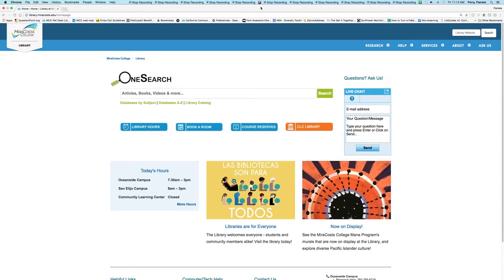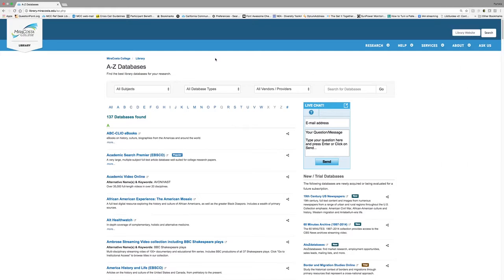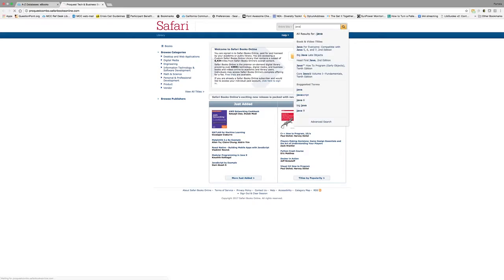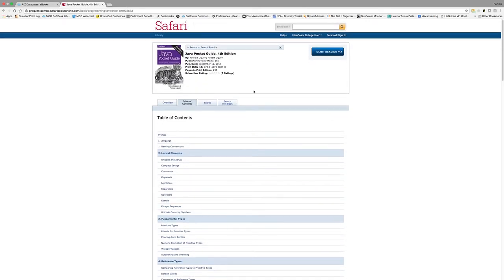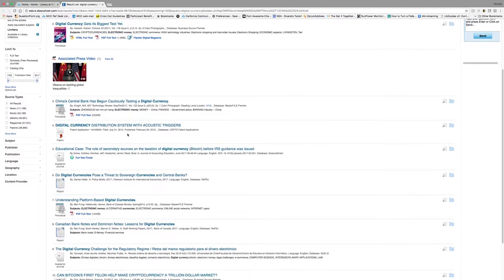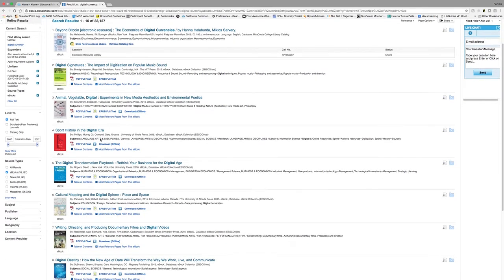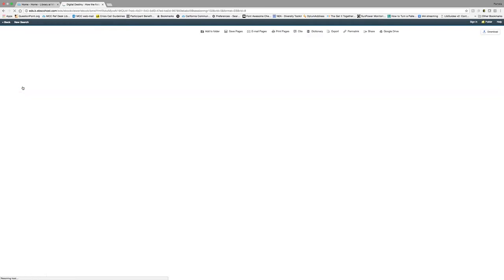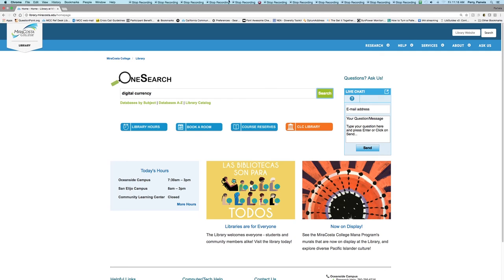Search eBooks at MCC Library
how to use databases A-Z and OneSearch to find ebooks